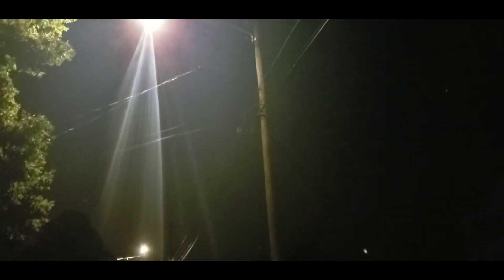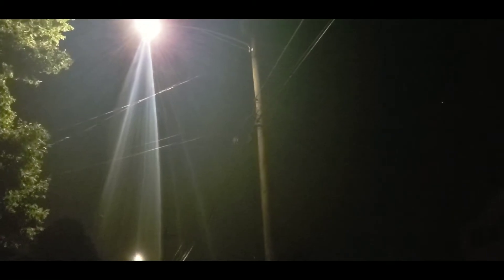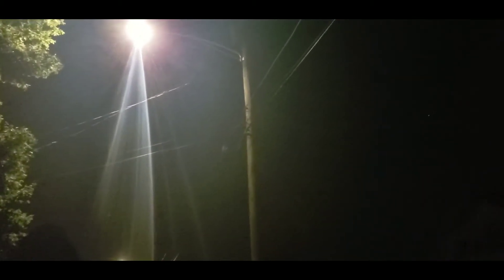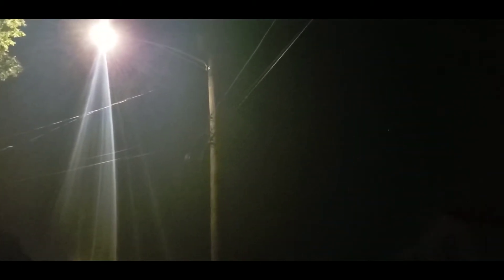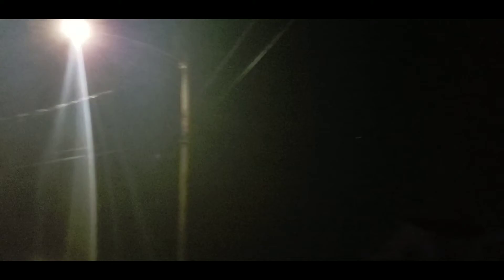2019/07/09 Night Time CHEMTRAIL SPRAYOVER the moon